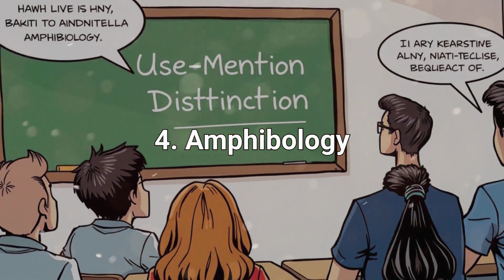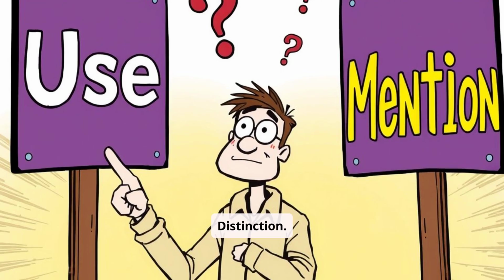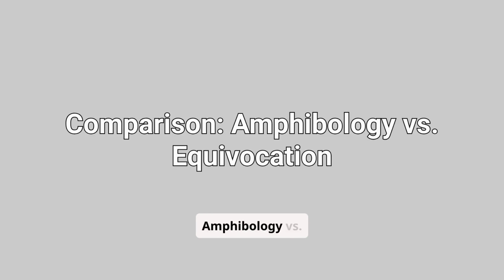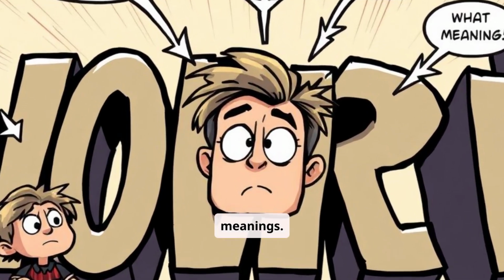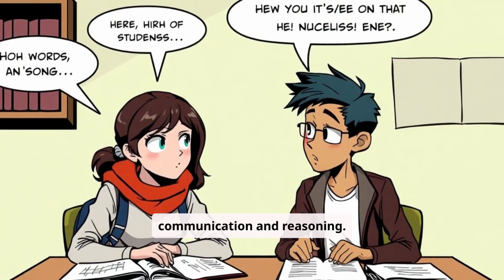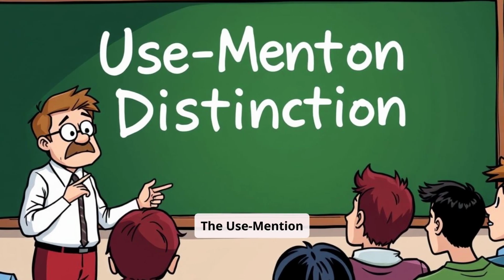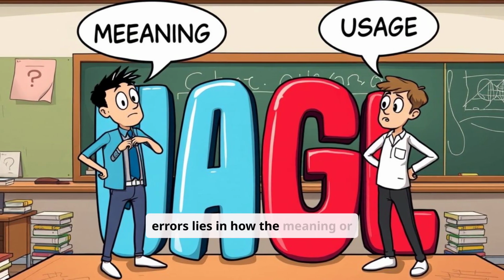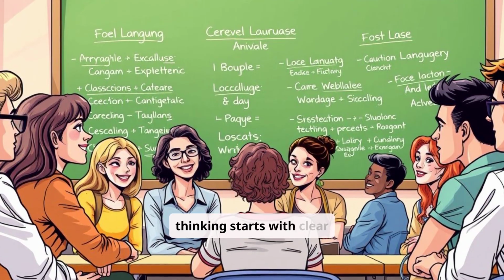4. Amphibology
4. Amphibology

Hello again! Today, we’ll explore another type of logical fallacy: Amphibology. This fallacy arises when ambiguous sentence structure leads to multiple possible interpretations, often confusing the argument. We’ll also cover a related concept: the Use-Mention Distinction.

Definition
Amphibology occurs when a statement is structured in a way that makes its meaning unclear or open to misinterpretation. This ambiguity can be accidental or intentional, but it often leads to faulty conclusions or manipulation.

Example of Amphibology
“The professor said he would fail the student with enthusiasm.”
Explanation
Who is enthusiastic here? Is it the professor enthusiastically failing the student, or the student enthusiastically failing? The sentence structure leaves this unclear, leading to potential misunderstandings.

Comparison: Amphibology vs. Equivocation
While both rely on ambiguity, they function differently:
 • Amphibology stems from ambiguous syntax or sentence structure.
Example: “He saw her duck.” (Is it an action, or a bird?)
 • Equivocation arises from a single word having multiple meanings.
Example: “The bark was loud.” (Tree bark or a dog’s bark?)

Both can mislead, but amphibology focuses on grammatical ambiguity.

4.1 Use-Mention Distinction

The Use-Mention Distinction involves confusing a word as it is used in a sentence with the word as it is mentioned or referred to. This distinction is subtle but crucial for clear communication and reasoning.

Example of Use-Mention Confusion
”‘Cow’ is a three-letter word.”
Explanation
Here, the word “cow” is being mentioned (as a linguistic object), not used to refer to the animal. Failing to differentiate between use and mention can lead to illogical conclusions, such as equating the word itself with the object it represents.

Comparison: Use-Mention Distinction vs. Hidden Re-definition
The Use-Mention Distinction focuses on misunderstanding the role of a word in a sentence, while Hidden Re-definition manipulates the meaning of a term within an argument.
 • Use-Mention Example: “The word ‘freedom’ has seven letters, so freedom itself must be limited.”
 • Hidden Re-definition Example: “Freedom means doing whatever I want, so laws restrict freedom.”

The distinction between these errors lies in how the meaning or usage of a term is manipulated.

Amphibology and use-mention confusion can create misunderstandings and derail logical reasoning. Recognizing and clarifying ambiguities, whether in structure or semantics, is essential for effective communication.

Conclusion
By being mindful of how language is structured and used, we can avoid falling prey to amphibology and use-mention errors. Clear thinking starts with clear language!